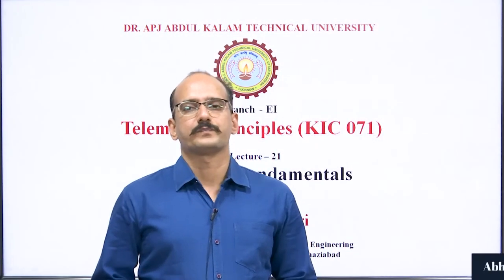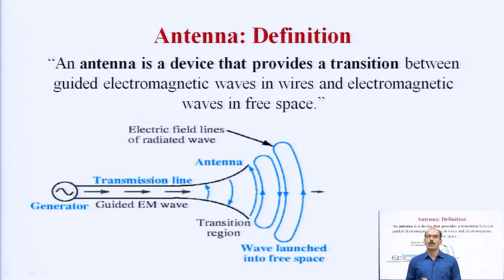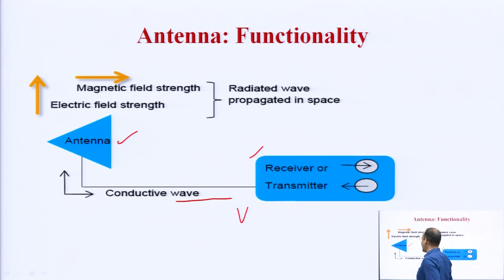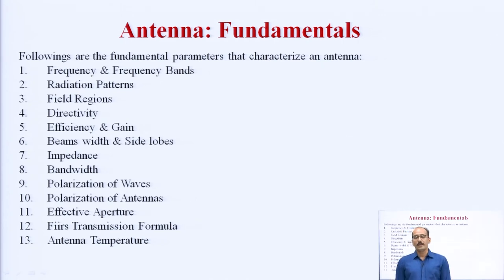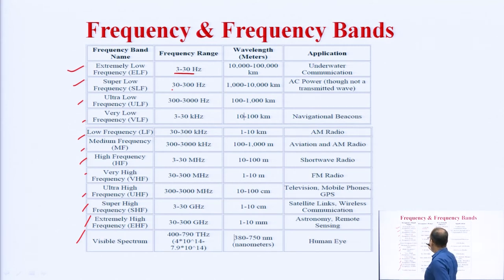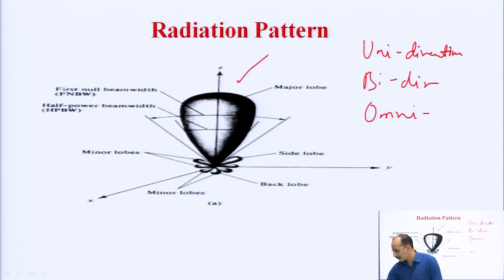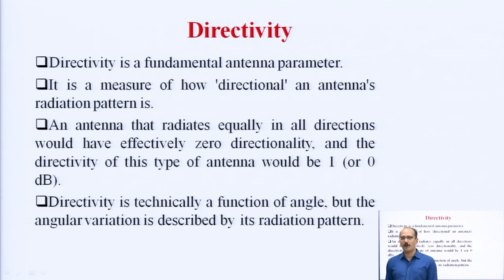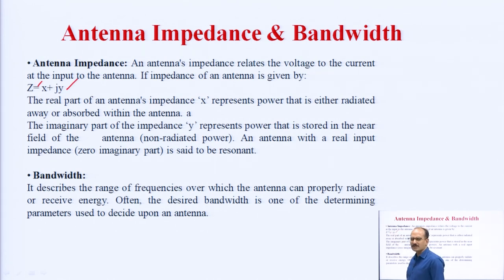Telemetry Principles | Antenna | AKTU Digital Education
Telemetry Principles | Antenna |